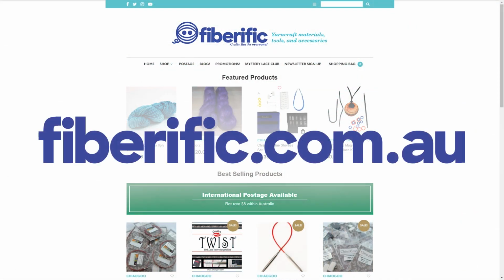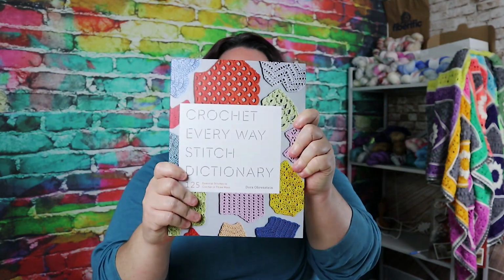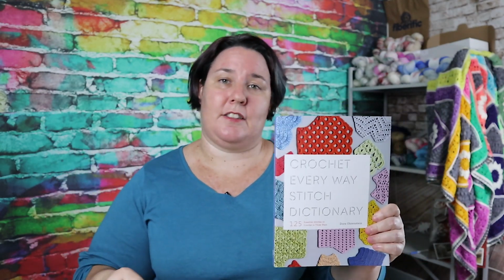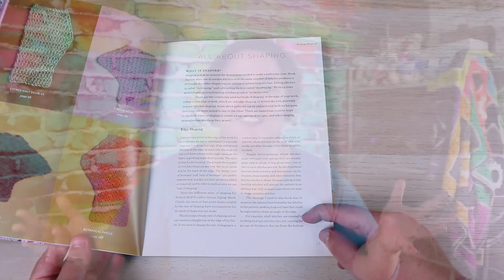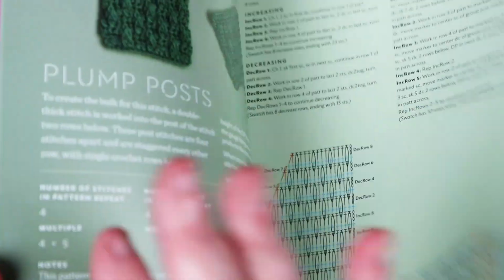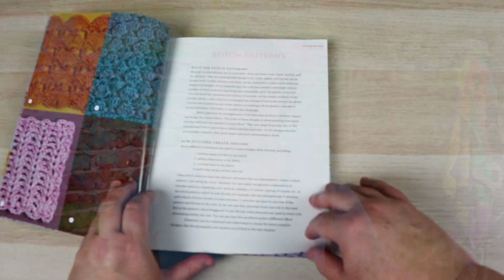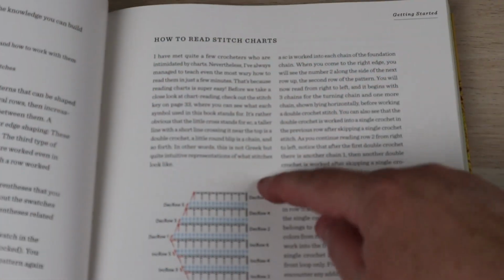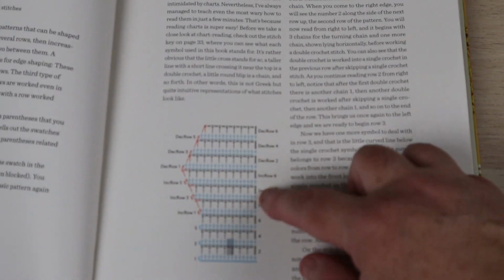A New MUST-HAVE Stitch Guide! "Crochet Every Way Stitch Dictionary" by Dora Ohrenstein Book Review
In this video, Chantelle Hills of Fiberific is reviewing the latest crochet book from Dora Ohrenstein, Crochet Every Way Stitch Dictionary.  With its 125 different stitches teaching how to Increase & Decrease on the edges and increasing midpattern as well, in both written and diagrams! It's so much more than a stitch dictionary, more like a designer in your bookshelf.  This book is a game-changer and is a must-have for those of us who create and design our own garments!

Don't want to miss any videos?
To continue the fun come and join the Fiberific Fun Zone group on Facebook!

If you are outside of Australia and New Zealand check out my Amazon Page - A small commission is paid to me for each sale made via this link, at no extra cost to you, you are supporting the channel!

Follow Fiberific! on Social Media for snapshots of my day!

GEAR I USE Mostly

My Camera: Canon M6
Video Edit using Adobe Premiere Pro CC

Sound
Recording: Zoom H5
Mic: Boya By M1 Lavalier
Audio Edit using Adobe Audition CC

Lighting
Lightpro 3 Head Daylight Balanced Lighting Kit with Boom